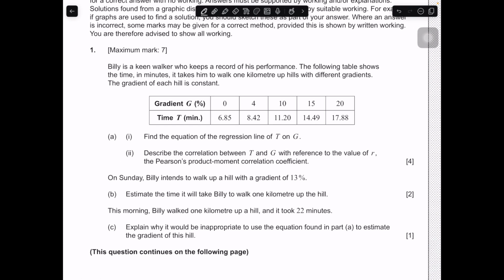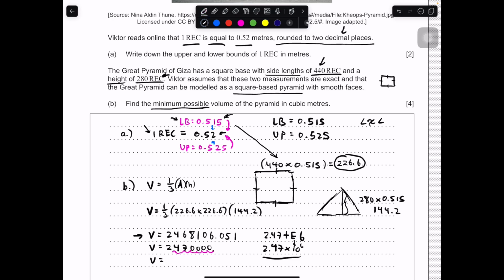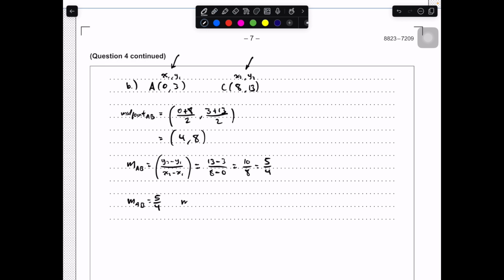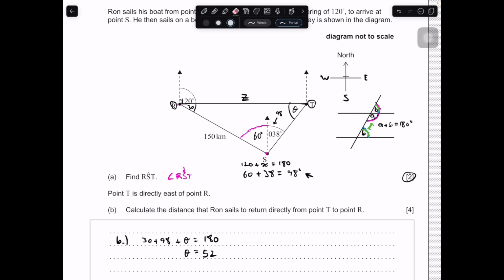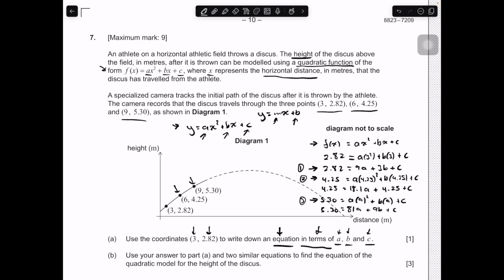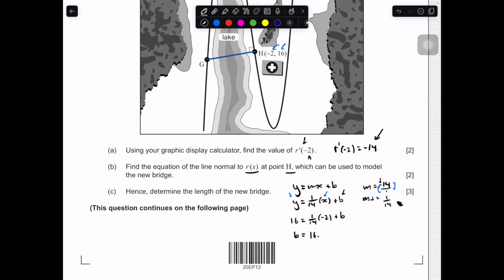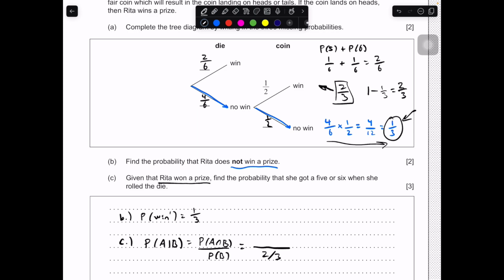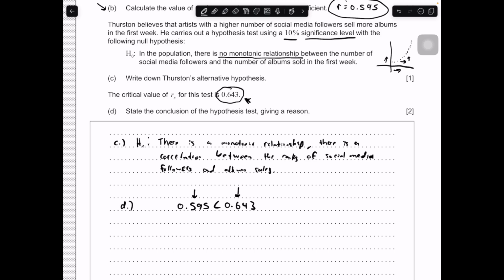IB Math AI SL - November 2023 - Paper 1 - TZ 1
Timestamps Below:

0:00 - Intro

0:13 - 1.a) (i) Linear Regression  (SL4.4)
3:26 - 1.a) (ii) Interpretation of Pearson's Correlation (SL4.4)
4:41 - 1.b) Using Linear Regression to Make Predictions (SL4.4)
6:22 - 1.c) Reflecting on the Model: Validity (SL2.6)

9:09 - 2.a) Upper and Lower Bounds of Rounded Numbers (SL1.6)
12:53 - 2.b) Volume of Pyramid with Lower and Upper Bounds (SL3.1)

19:26 - 3.a) Vertical Asymptote of a Rational Function (SL5.1)
23:30 - 3.b) Derivative of a Function (SL5.3)
27:21 - 3.c) Increasing Functions (SL5.2)

31:25 - 4.a) Interpreting Voronoi Diagrams (SL3.6)
33:47 - 4.b) Equation of a Perpendicular Bisector  (SL3.5)
39:27 - 4.c) (i-ii) Voronoi Diagrams: “Toxic Waste Dump” Problem (SL3.6)

50:27 - 5.a) Bearings: Finding Unknown Angles (SL3.2)
53:55 - 5.b) Applications of Right and Non-Right Angled Trigonometry (SL3.3)

58:02 - 6.a) Inverse Functions (SL2.2)
1:01:38 - 6.b) Domain of an Inverse Function (SL2.2)

1:07:32 - 7.a) Quadratic Functions: Modelling (SL2.5)
1:13:09 - 7.b) Finding a Quadratic Functions from Points on a Graph (SL2.5)
1:19:12 - 7.c) Quadratic Modelling (SL2.5)
1:21:21 - 7.d) Modelling with Quadratic Functions: x-intercepts (SL2.5)

1:24:21 - 8.a) Derivative at a Point (SL5.4)
1:29:49 - 8.b) Equation of Normal Line (SL5.4)
1:32:21 - 8.c) Distance Between Two Points (SL3.1)

1:37:28 - 9.a) Interpreting Box and Whisker Plots (SL4.2)
1:41:20 - 9.b) Null and Alternative Hypotheses (SL4.11)
1:43:02 - 9.c) Calculation of p-Value (SL4.11)
1:44:45 - 9.d) Conclusion of t-Test (SL4.11)

1:46:53 - 10.a) Tree Diagrams Completion (SL4.6)
1:47:57 - 10.b) Probability from Tree Diagrams (SL4.6)
1:48:44 - 10.c) Conditional Probability (SL4.6)

1:52:28 - 11.a) Binomial Distribution (SL4.8)
1:55:19 - 11.b) Complement of an Event and Tree Diagrams (SL4.6)

2:00:57 - 12.a) Completing Spearman's Rank Table (SL4.10)
2:02:33 - 12.b) Calculating Spearman's Rank Correlation Coefficient (SL4.10)
2:04:21 - 12.c) Formulation of Alternative Hypothesis (SL4.11)
2:06:44 - 12.d) Conclusion of Hypothesis Test (SL4.11)

IB Math Applications and Interpretations (AI SL) - November 2023  - Paper 1 - TZ 1